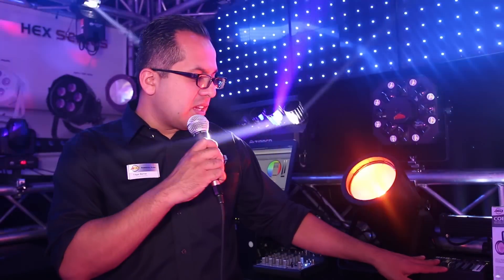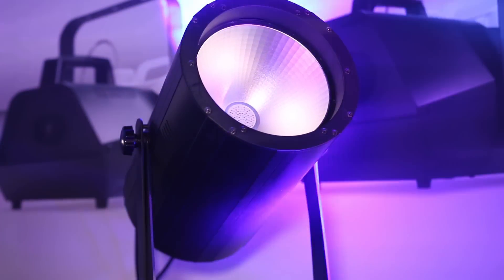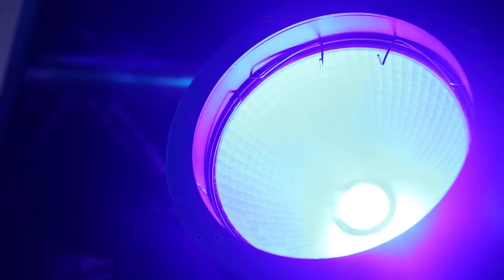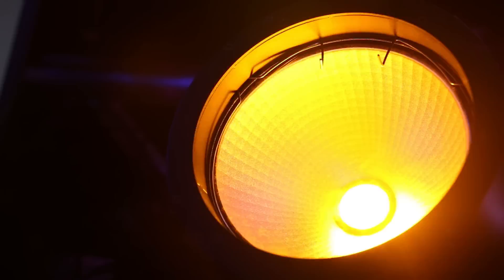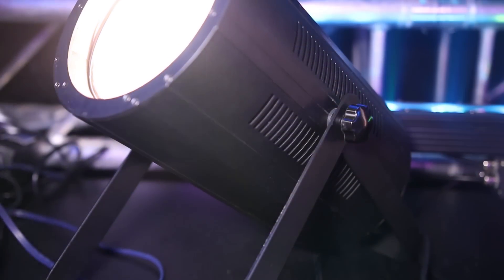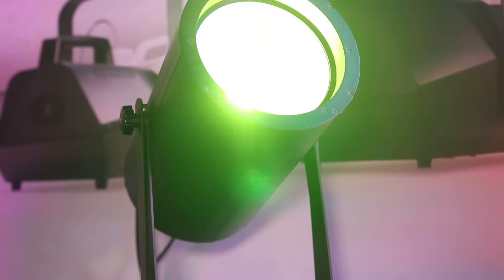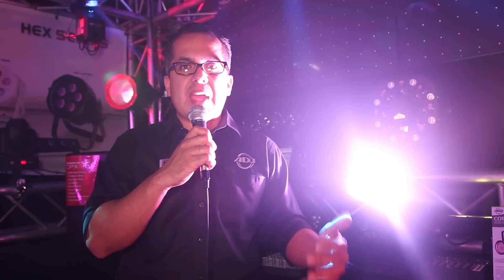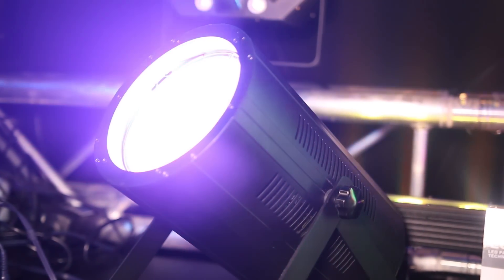American DJ COB Cannon Wash | Prolight + Sound 2015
Artist: DJ Dextek
Track: Turnip